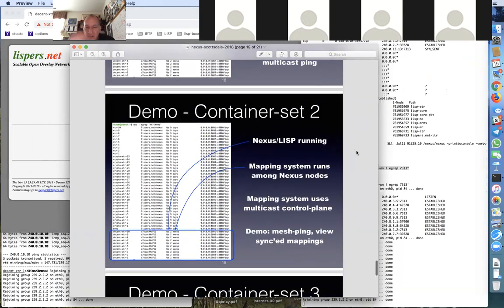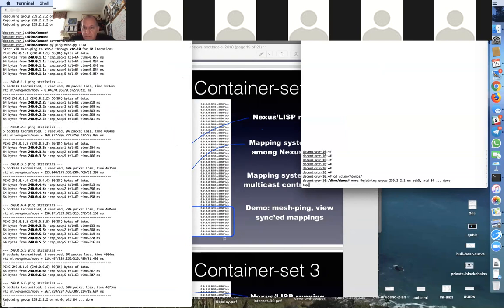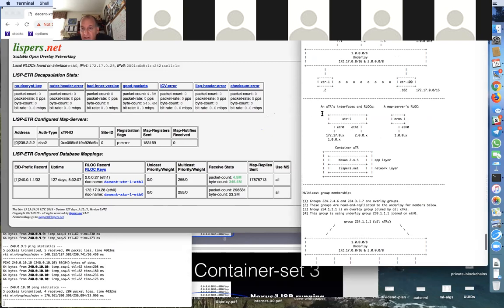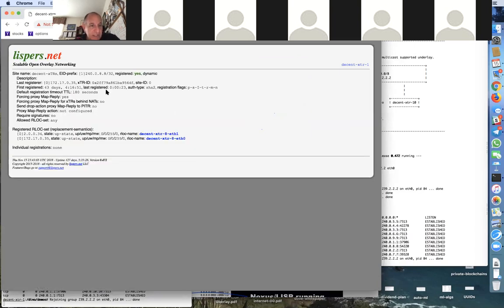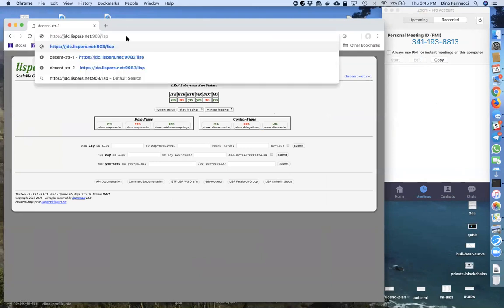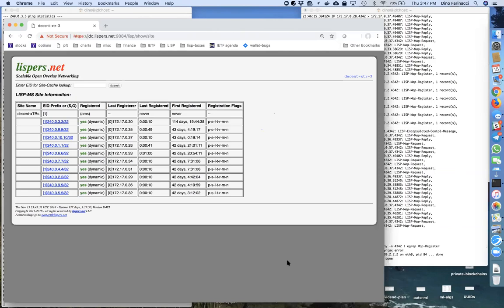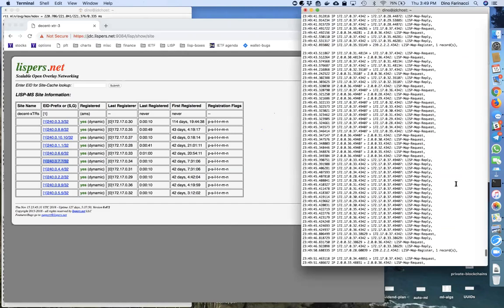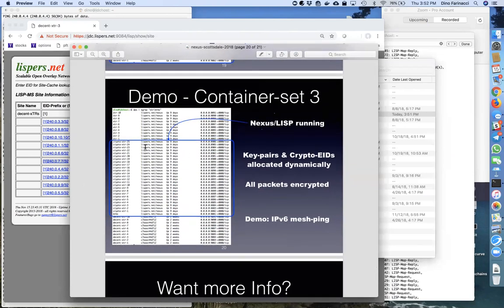Deep-Dive of 2nd LISP Demo from The Nexus Conference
Dino Farinacci goes over the second LISP Demo to explain how information packets are encrypted and sent on the IPv6 overlay thanks to the Locator / ID Separation Protocol on the IP address network layer. The LISP-Decent demo highlights the decentralized mapping system.

This is just one of the many features Nexus has implemented into its current blockchain to prepare for the Tritium Software Stack.